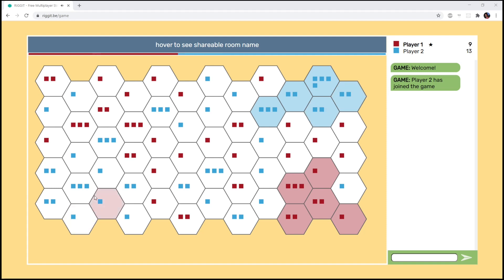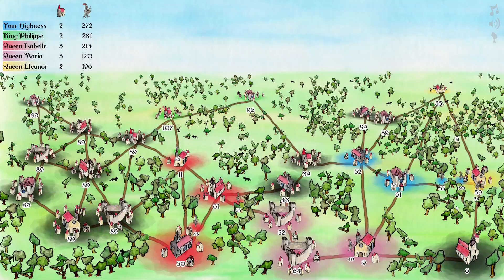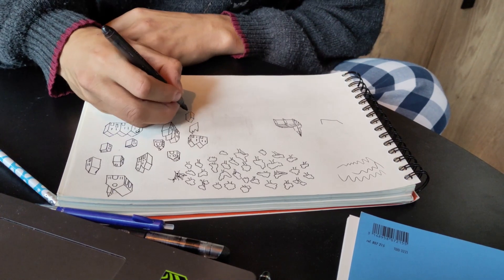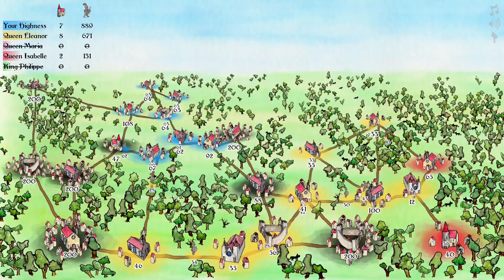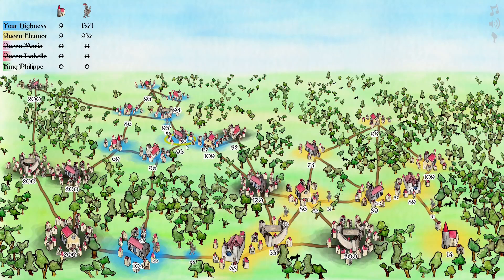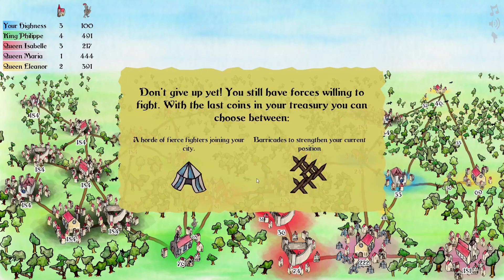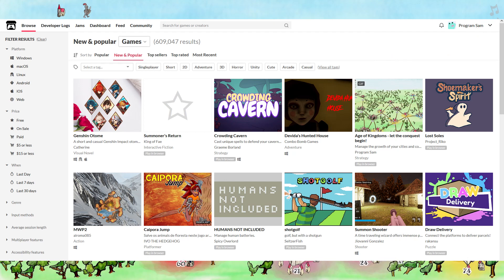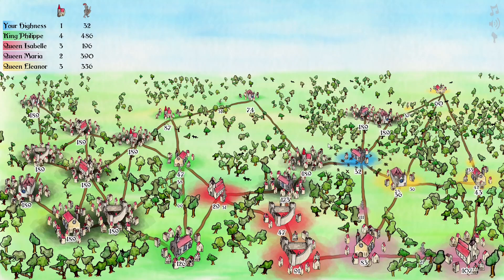Making a Hand-Drawn Medieval Game with JavaScript - P5js Devlog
with a new little game project to show you. But this time, I actually listened to what I promise myself every time when “finishing” (abandon) a new game project. And would you look at that! It is now the best performing project on my itch.io page.

The thing is, I am a big sucker for game concepts and cool, new, and innovative game mechanics. But cool, new, and innovative game mechanics alone don’t make a game that people want to play. A tech demo at most, but nothing that someone would be happy to go back to time and time again.
The thing that is usually missing from my projects is pleasing visuals and game-art.  I Always get lost in how to expand the concept I am working on, while ignoring the one thing that makes good thumbnails and that pulls people over the edge to give your game a try.

So, for this next project I set out to create a game and spend a reasonable amount of time on making nice game-art.

? It is a simple strategy game set in the medieval era, where you play as a lord, managing the population growth of cities, and conquering other cities.